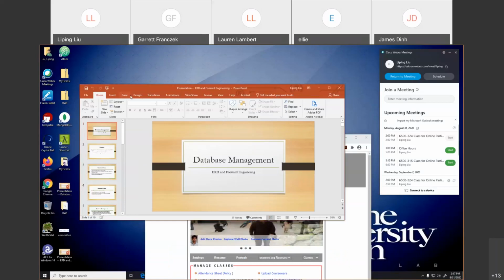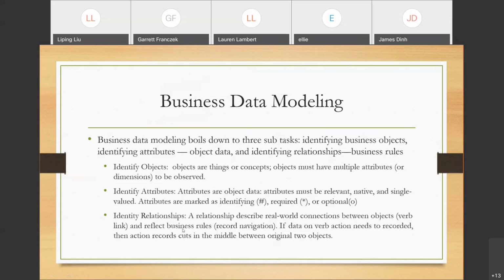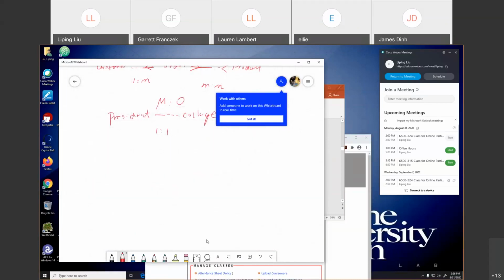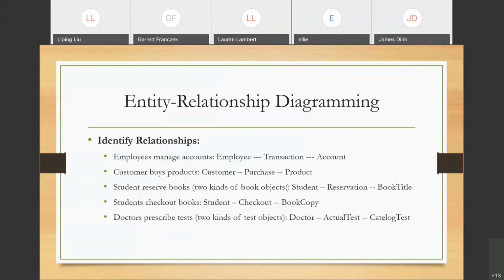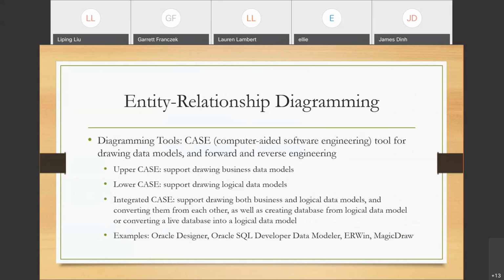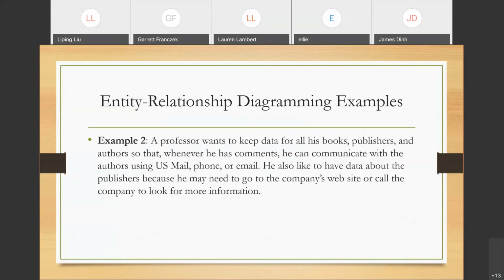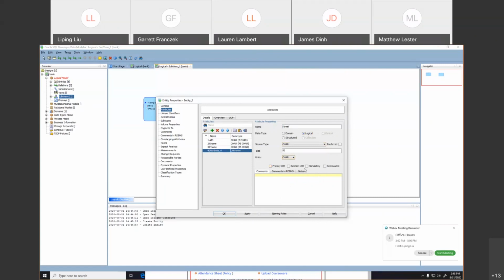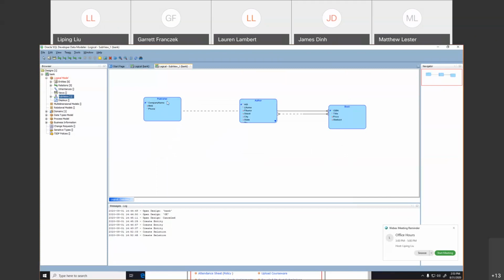Lesson 3 -- Business Data Modeling